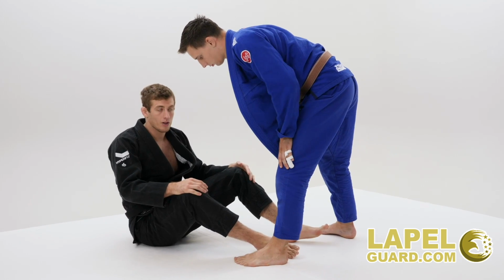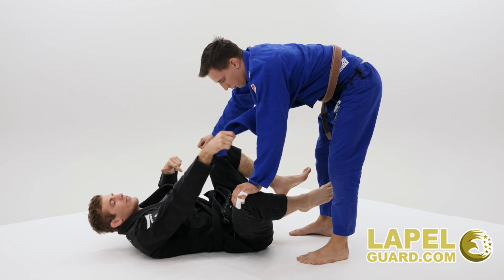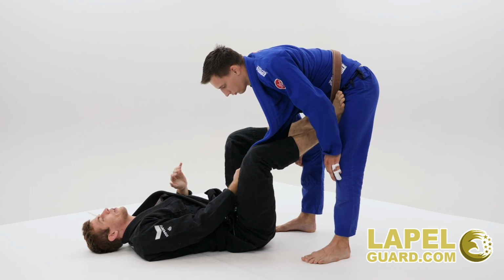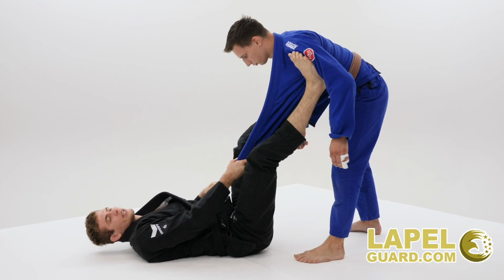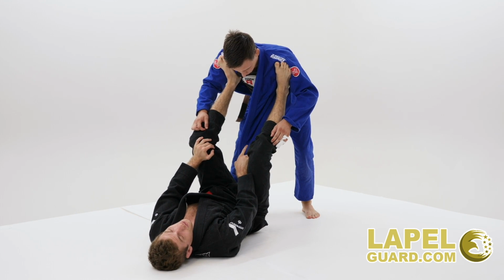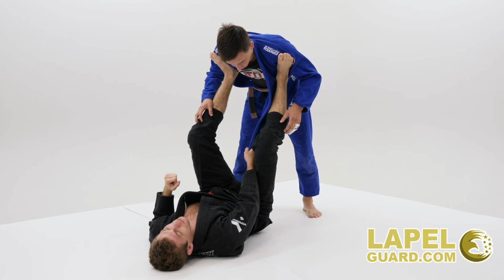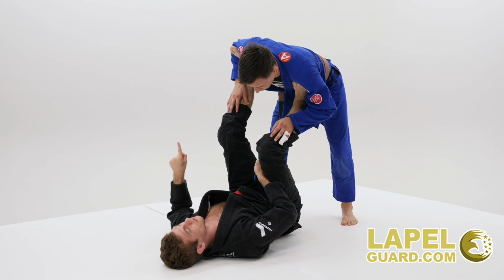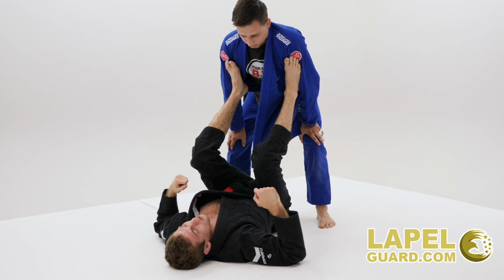THIS *NEW* 2019 LAPEL GUARD CONCEPT IS SO STRONG! EXCLUSIVE PREVIEW - LAPELGUARD.COM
One of the key concepts on the brand new Lapel Encyclopedia is the Intermediary control. Get the best instruction and highest quality bjj instructional ever released AVAILABLE NOW